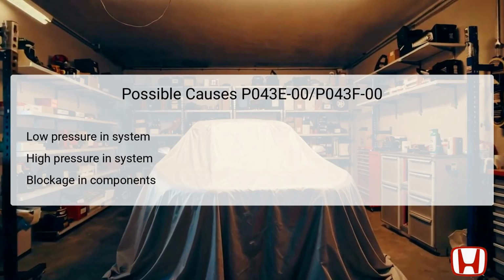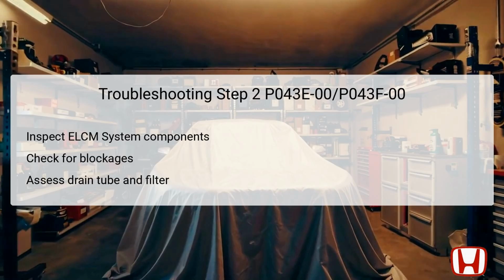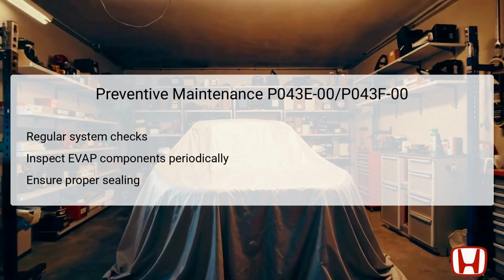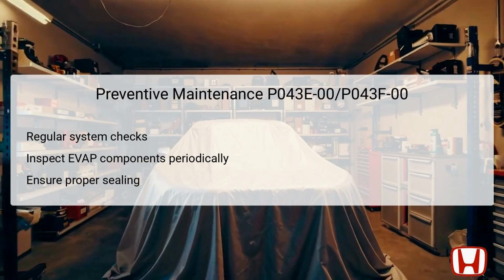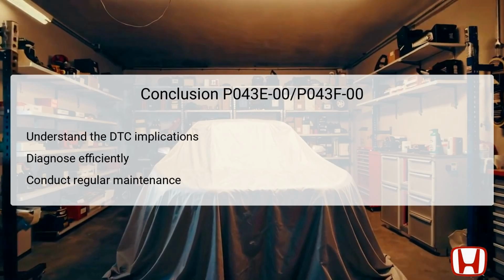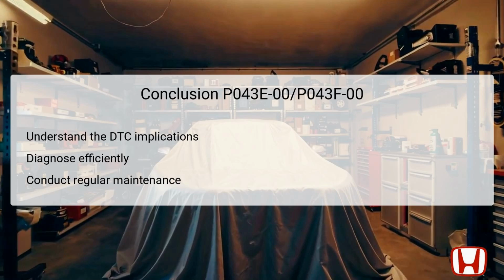DTC P043E-00/P043F-00 Evaporative Emission Leak Check Module Honda CR-V 2023+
Join the STEP Diagnostics early access list:
​ In this video, you'll learn how to diagnose and resolve issues related to the DTC codes P043E-00 and P043F-00 in the Honda CR-V 2023 and later models. We'll cover the role of the Evaporative Emission Control System, explore potential causes and symptoms of these codes, and provide a step-by-step troubleshooting guide to ensure your vehicle remains compliant and efficient.